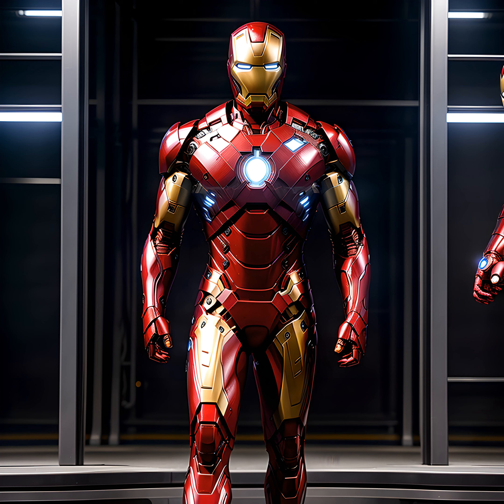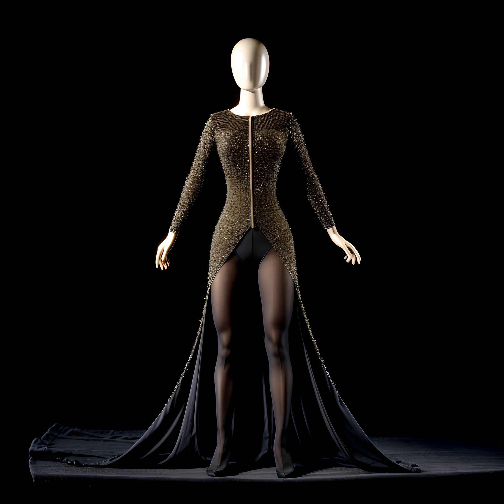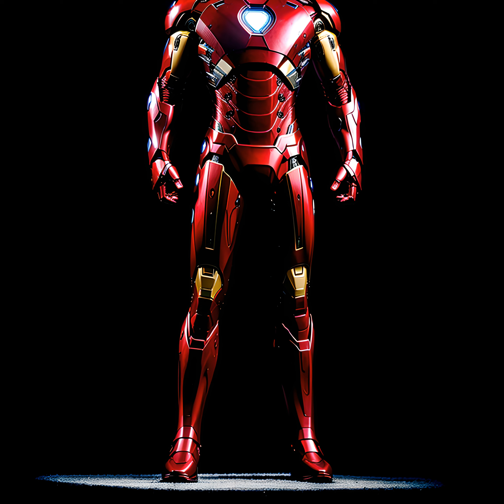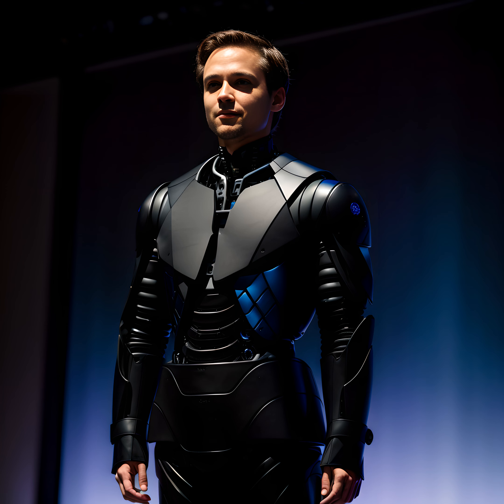Nanotechnology: The Driving Force Behind Iron Man's Suit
Explore the fascinating world of Nanotechnology, inspired by Tony Stark's Iron Man suit in Avengers: Infinity War. Learn about manipulating matter at the atomic or molecular scale, real-world applications in medicine and electronics, and the exciting potential of nanotechnology.